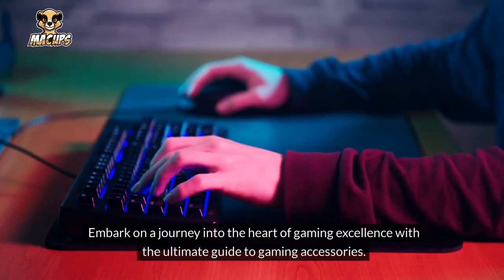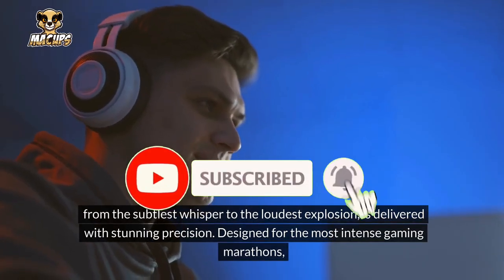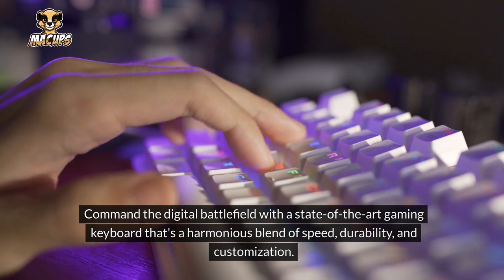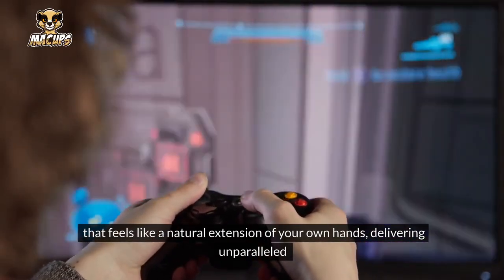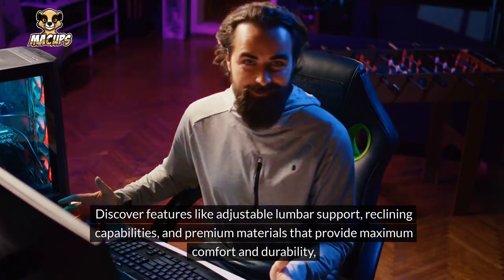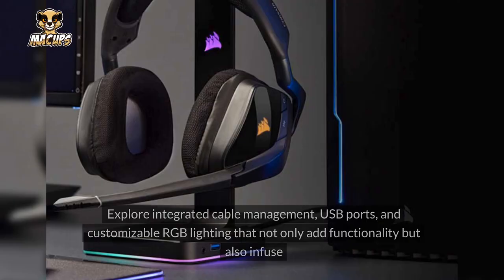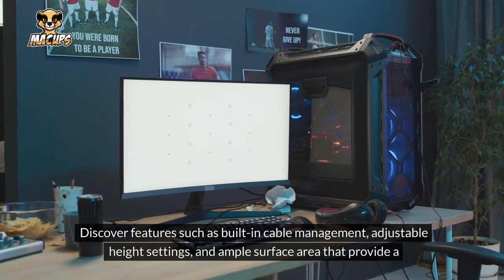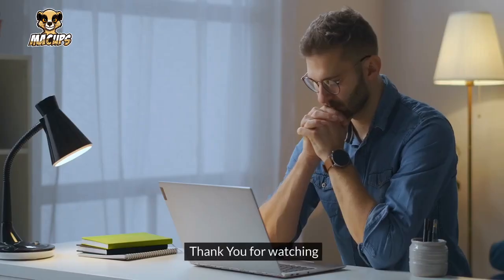The Ultimate Guide to Gaming Accessories - Top 10 Essentials | MACUps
Elevate your gaming experience to the next level with our ultimate guide to gaming accessories. Discover the top 10 essentials that every gamer needs, from high-performance headsets to precision gaming mice and customizable keyboards. Whether you're a console or PC gamer, these accessories are sure to enhance your gameplay and immersion.

✅  About MACUps.

Welcome to MACUps, where the gaming adventure never ends! Get ready for epic gaming sessions as I stream all kinds of games from platforms like Twitch, YouTube, and Kick. From thrilling gaming live streams to snappy game summaries and fun shorts, there’s always something new to watch.

Stay ahead of the game with my latest introductions and join a community of gamers who live and breathe gaming.